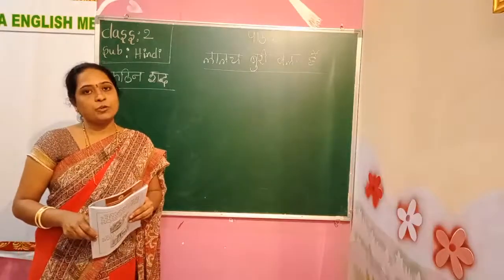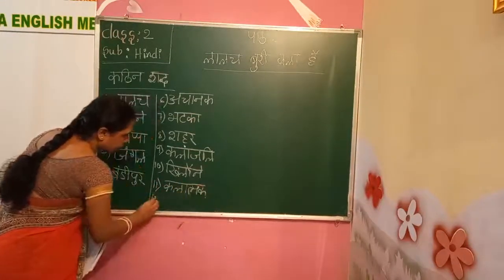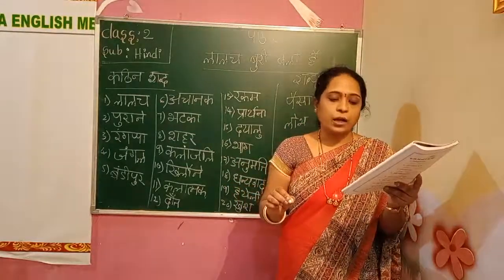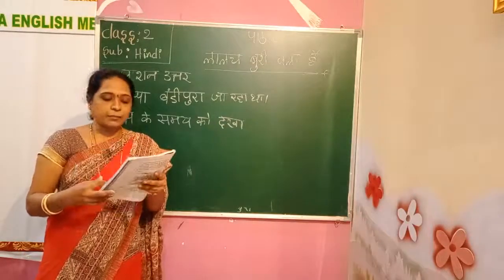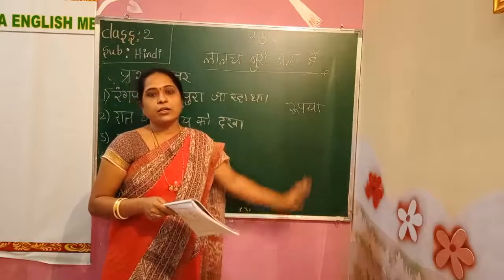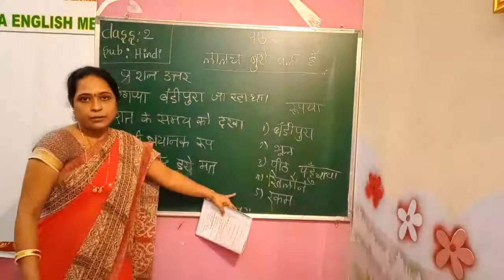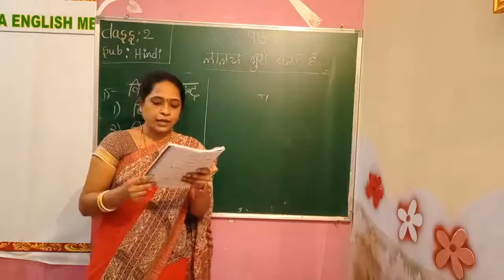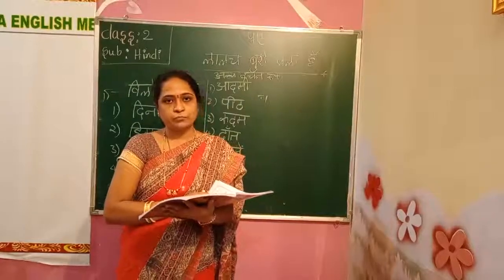G2. Hindi v4